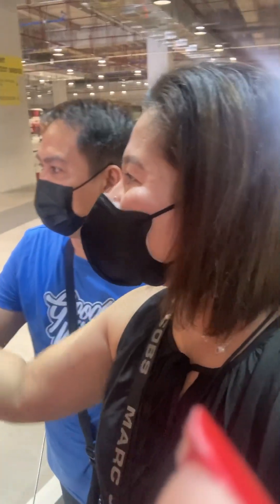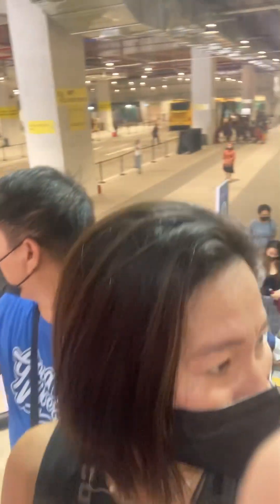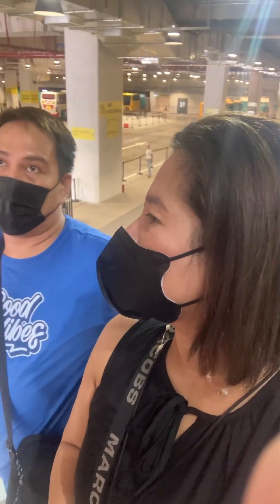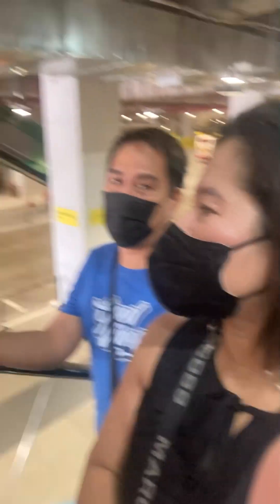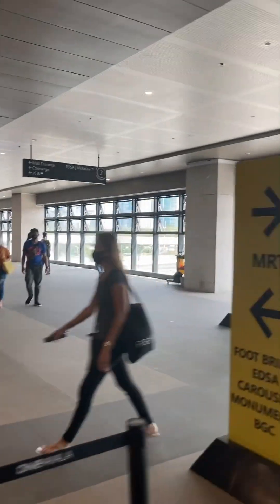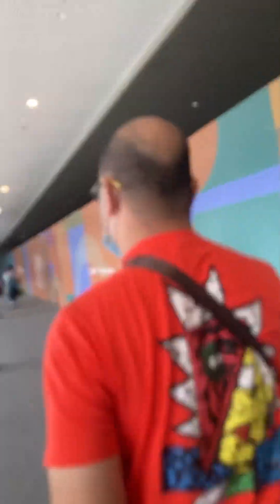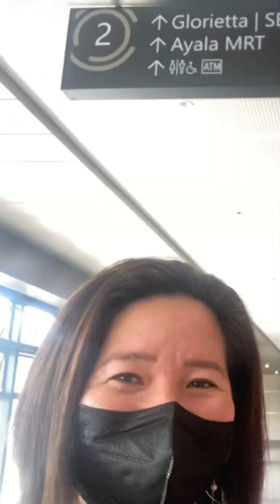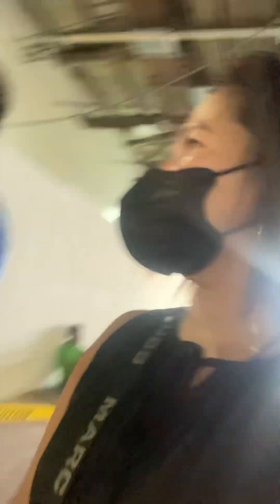Pasko sa Pilipinas: Quickest way to get to your destination via Carousel